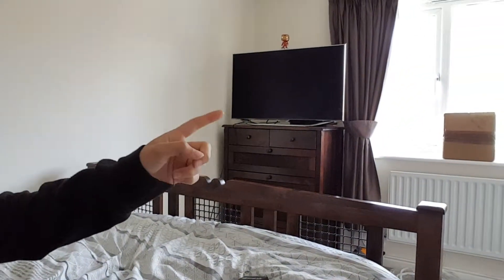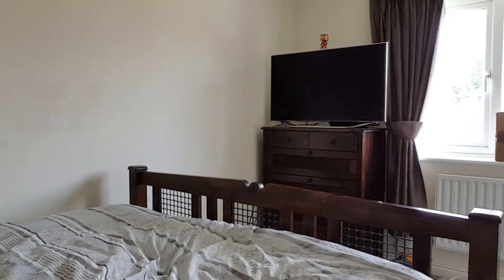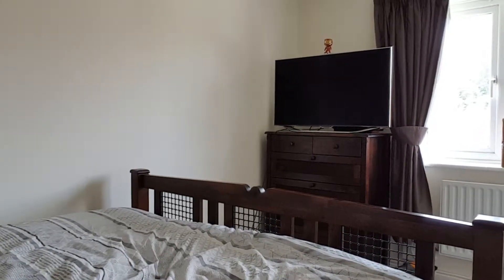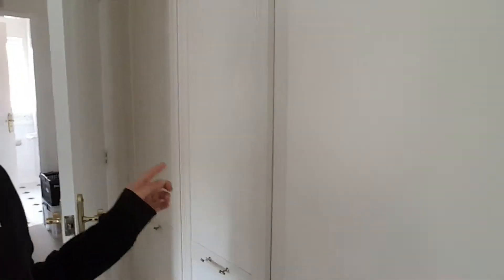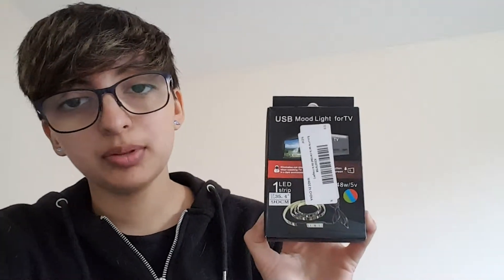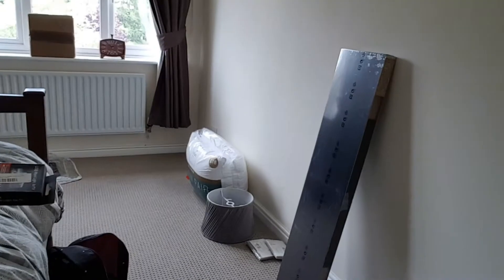I got LED strips!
My first lot of LED strips!! No which ones should I put on my tv?